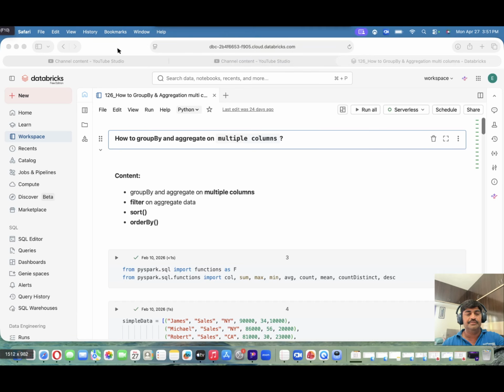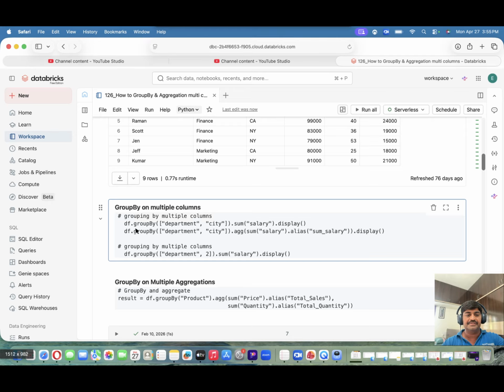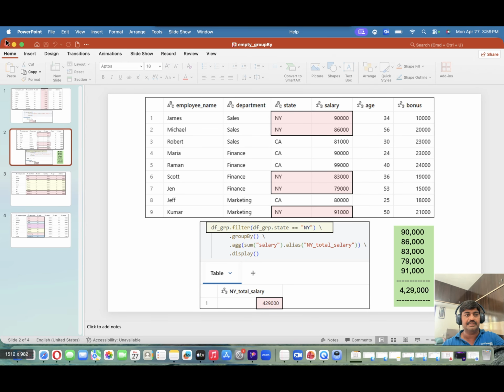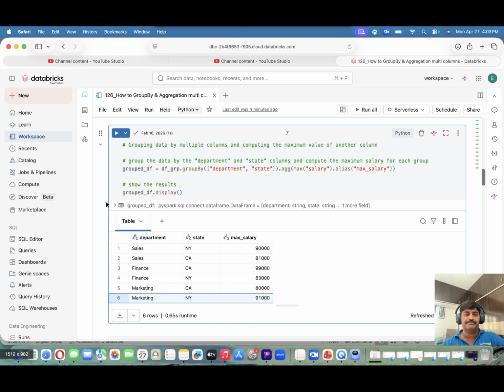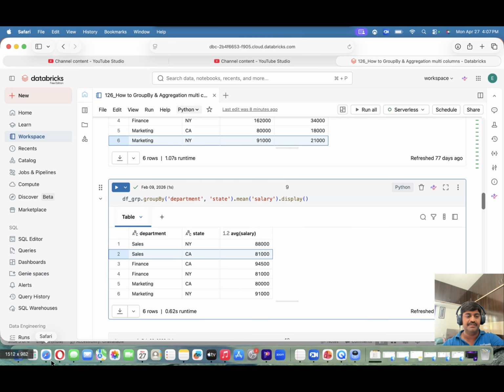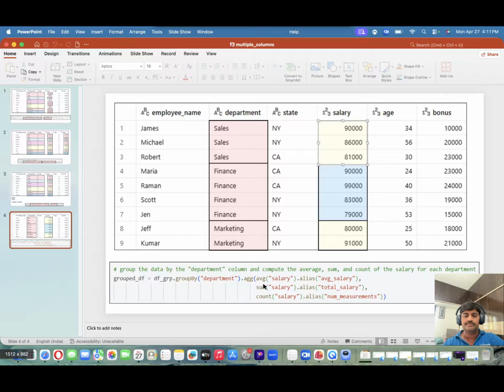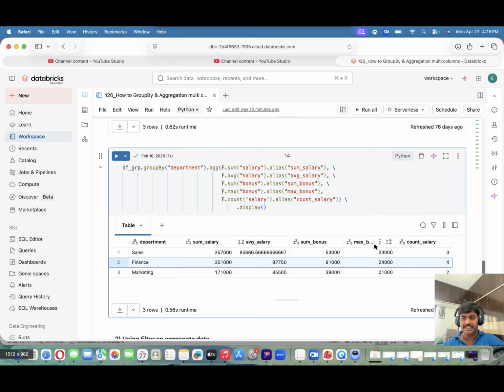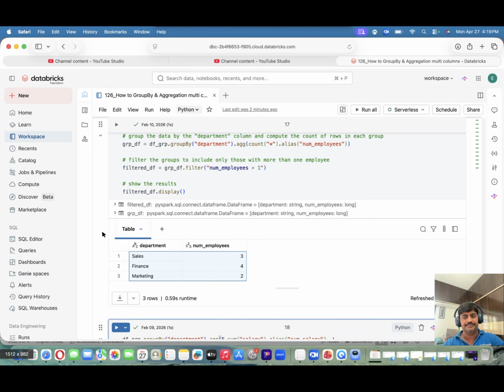126. How to GroupBy & Aggregation using multiple columns? | pyspark PART 126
How to GroupBy & Aggregation multi columns?

Google Search 👍
empty data frame, groupie, aggregation